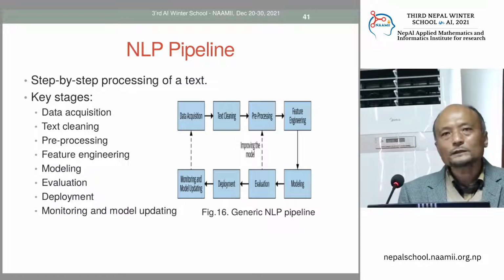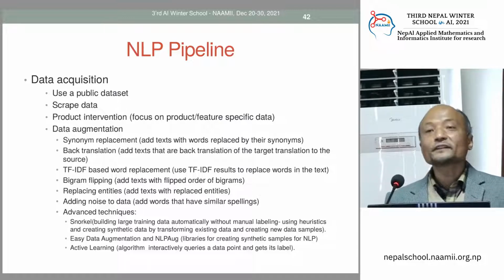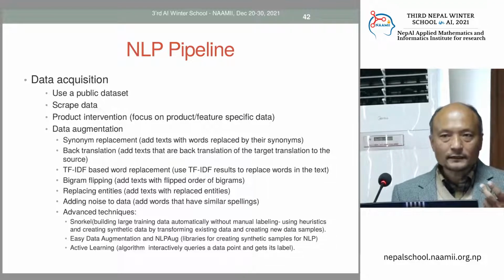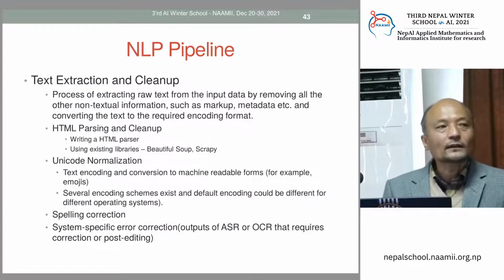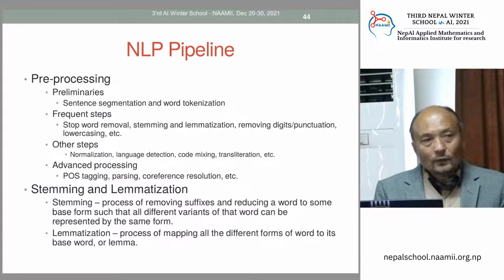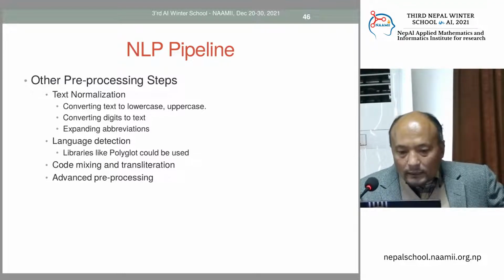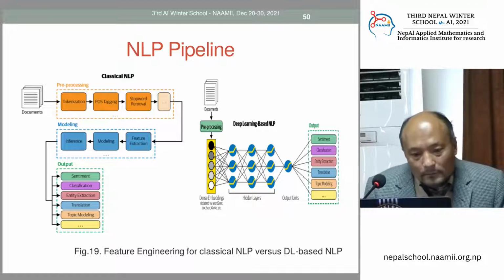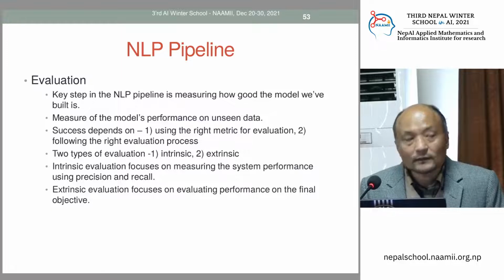Natural Language Processing (NLP) Pipeline | Third Nepal Winter School in AI | Day 4 (2021)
Dr. Bal Krishna Bal,  the Associate Professor and Head at the Department of Computer Science & Engineering, Kathmandu University (KU), continues with his session on NLP and covers the aspects of NLP Pipeline in this session.